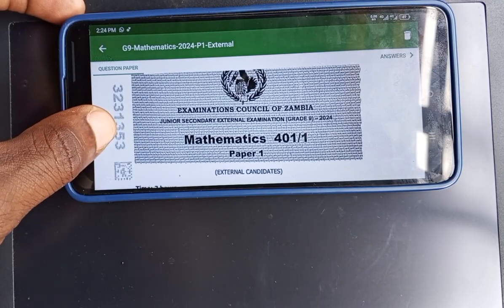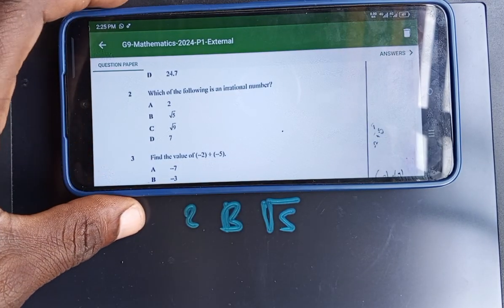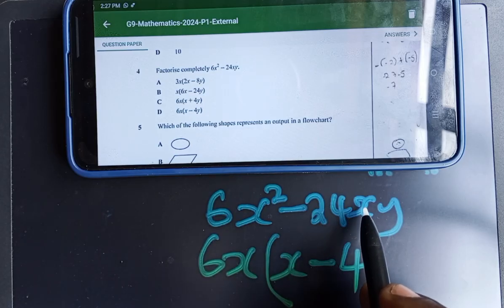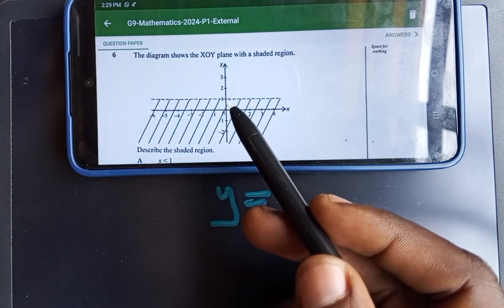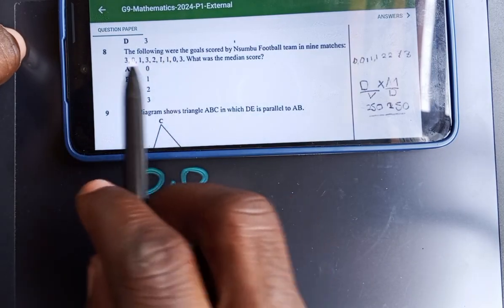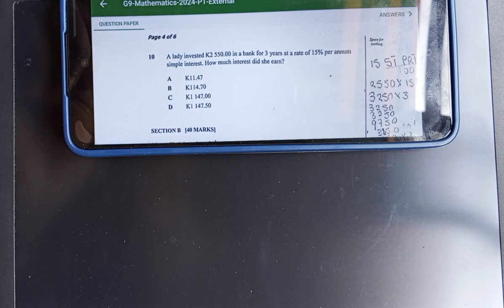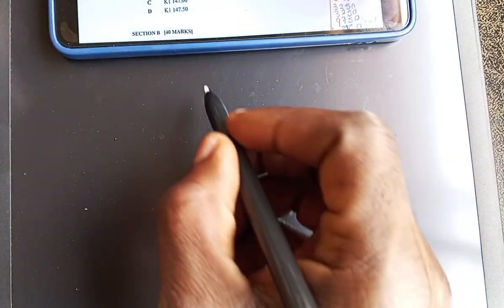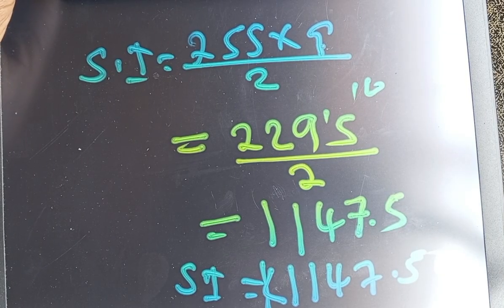GRADE 9 EXAMINATION MATHEMATICS REVISIONS || GET READY IN 24HOURS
"SMARTSTART ACADEMY: Unlock Your Potential! 🚀
Boost your grades with expert tuition classes for GCE & Cambridge Curriculum.
Achieve success with us! SMARTSTARTACADEMY TuitionClasses GCE Cambridge"ECZ